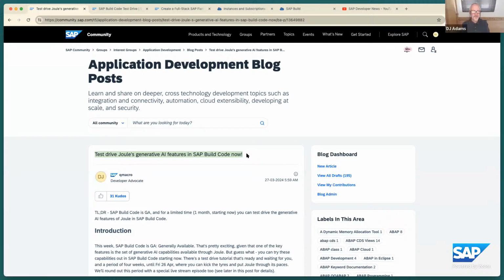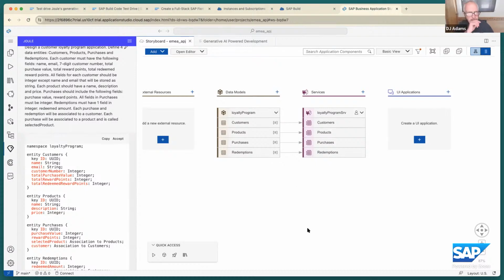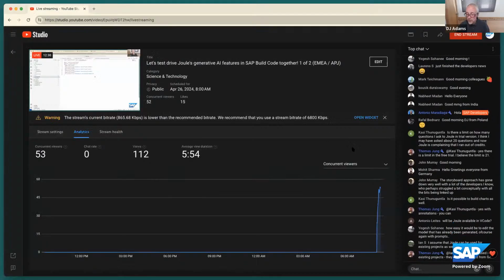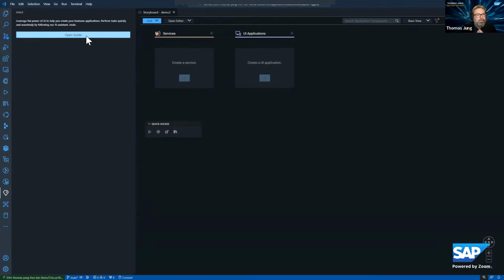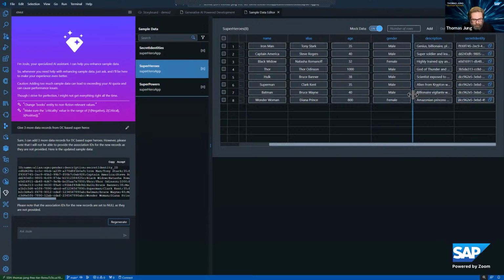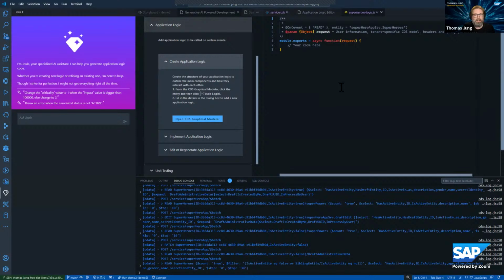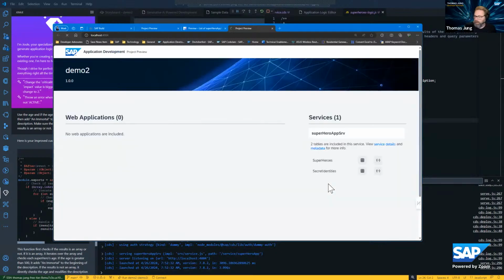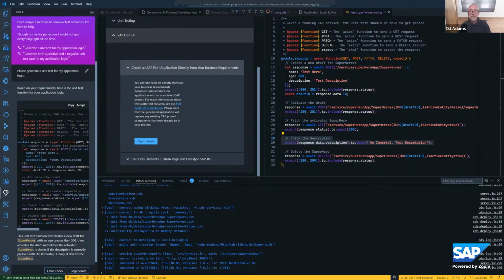Let's test drive Joule's generative AI features in SAP Build Code together! 1 of 2 (EMEA / APJ)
This is a special episode (1 of 2, for the EMEA / APJ region) that is related to the recent general availability release of SAP Build Code and the generative AI facilities offered there in the form of Joule. In this live stream episode, let's explore these facilities by working through the Test Drive material together! for all the details.